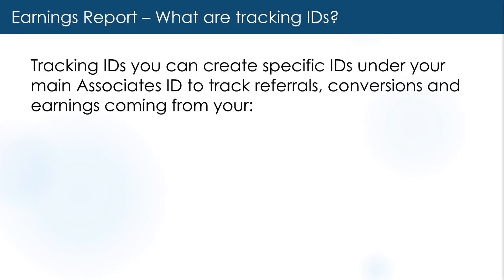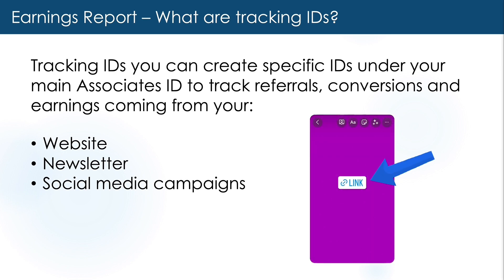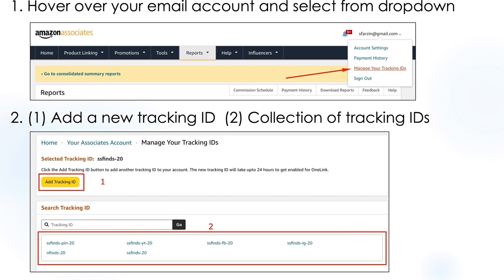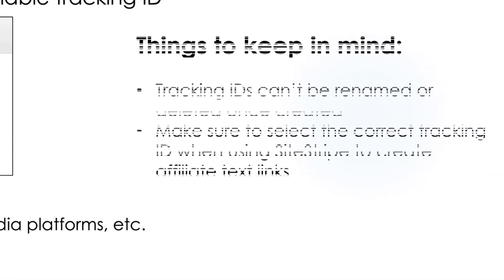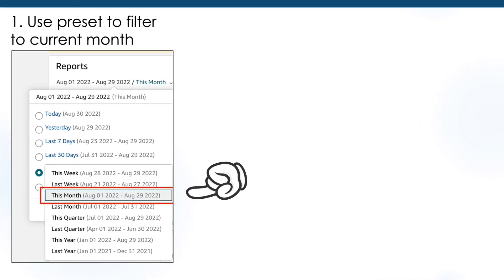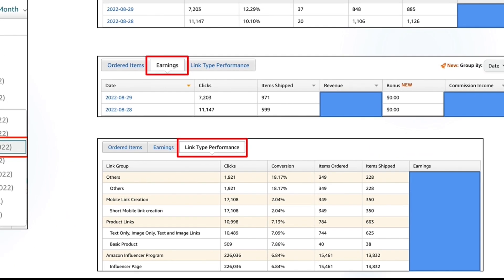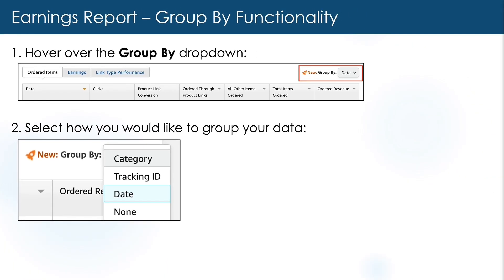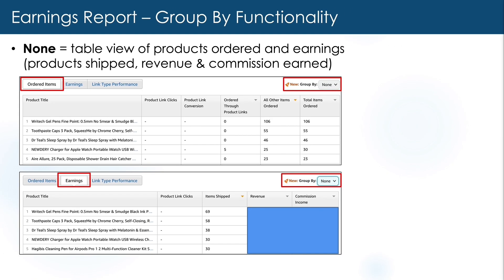Leveraging Tools in Associates Central with Simply Sal Finds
Amazon Influencer Simply Sal Finds shares tips on using reporting tools in Associates Central. Highlights include an overview on tracking IDs, how to filter performance with custom date ranges and decipher forecasting, and see what performance looks like by specific groups.

After you watch the video, check out Creator University for more tips on reporting and other ways to make the most of your earnings with Amazon